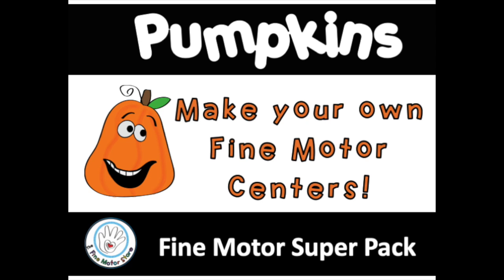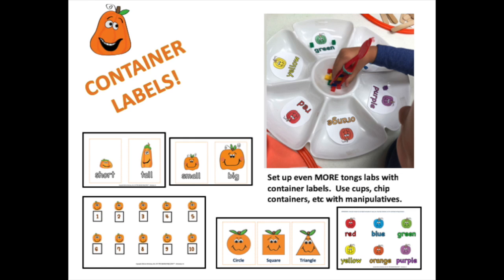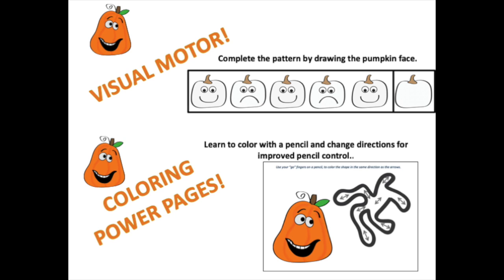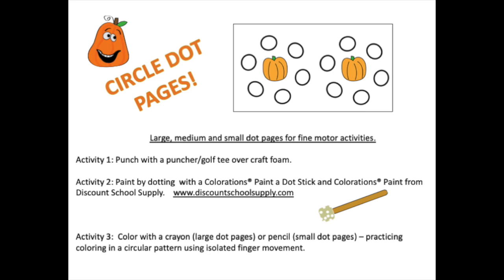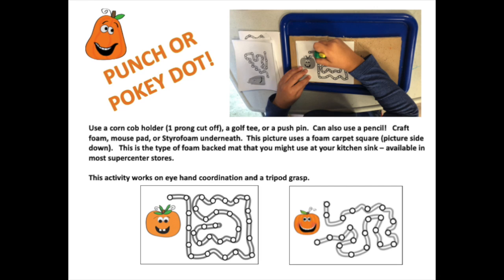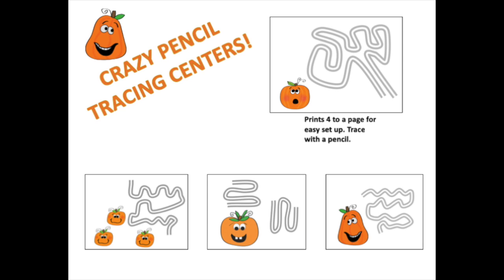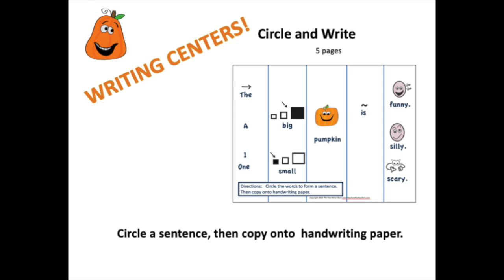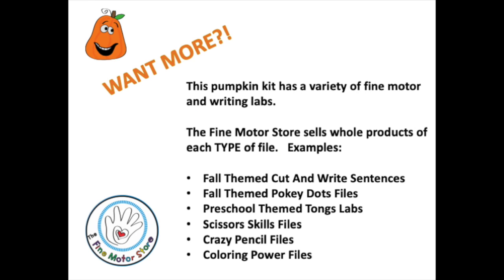My Movie 8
How to make Fine Motor Labs using the PUMPKIN SUPERPACK from The Fine Motor Store